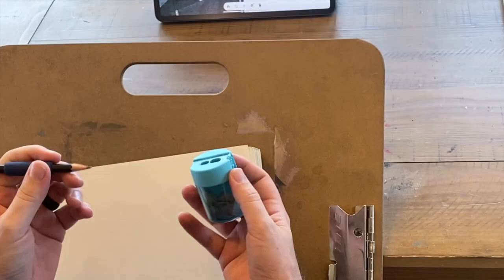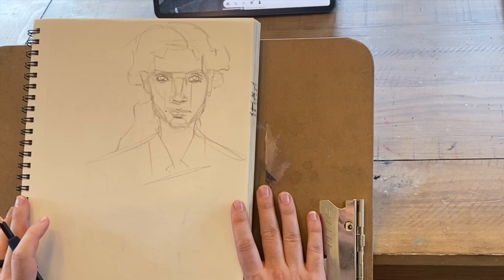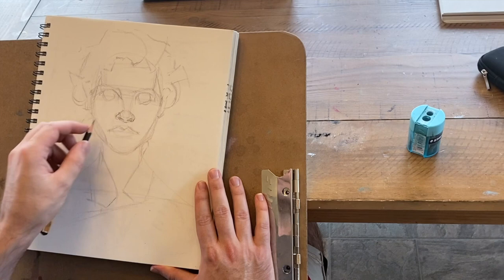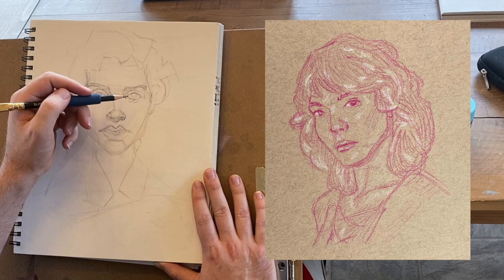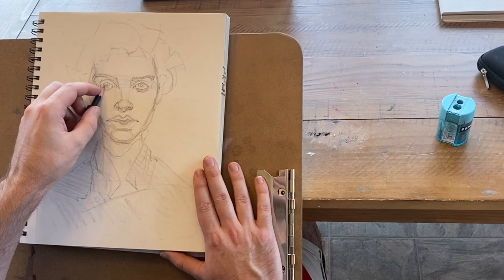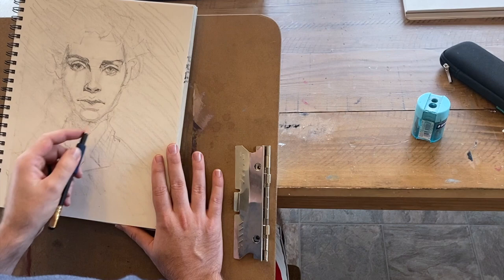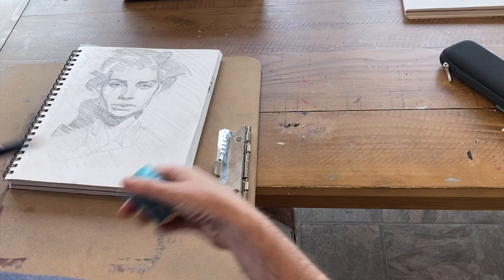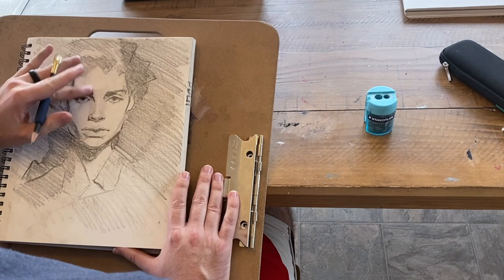My Portrait Drawing Process! Drawing Tips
In this video, I share my current process for drawing portraits from a photo reference.

🎨 Follow Me 🎨